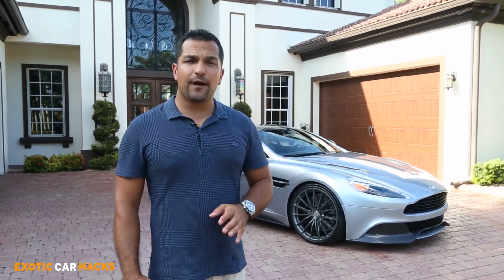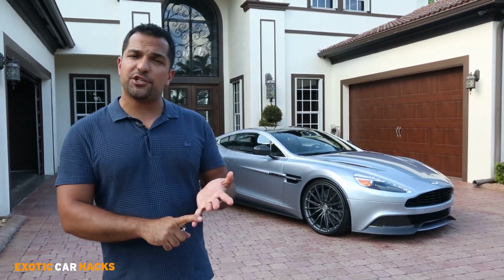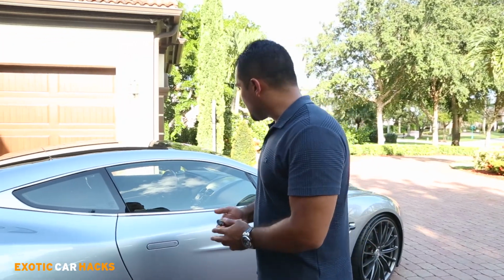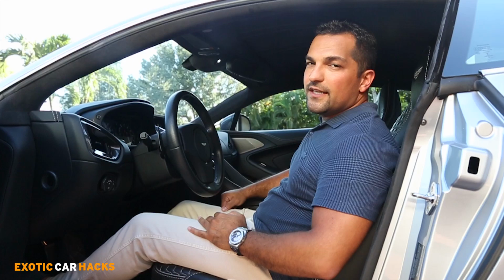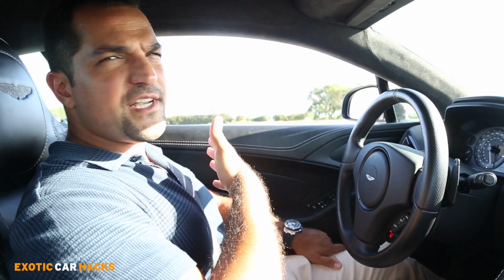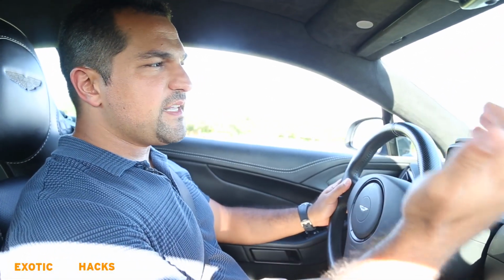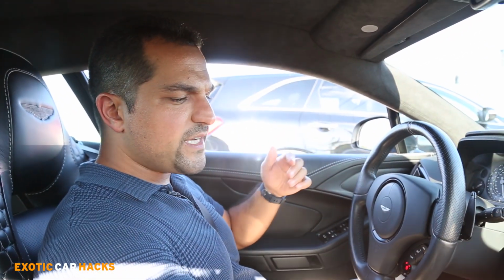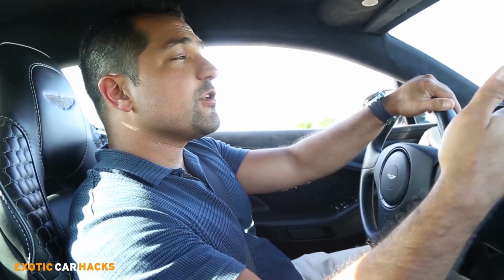Worlds Most Modified Aston Martin Vanquish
Exotic Car Hacks Training System:
Learn EXACTLY how I own luxury and exotic cars without ever worrying about depreciation, sales tax, maintenance, insurance, or repairs.